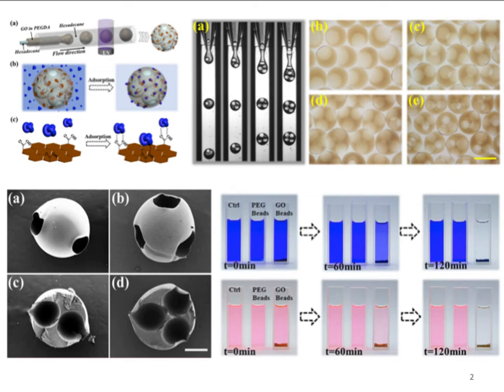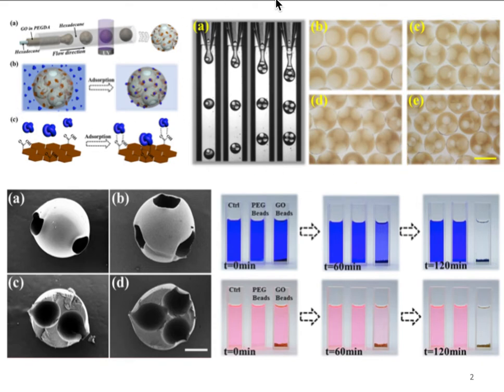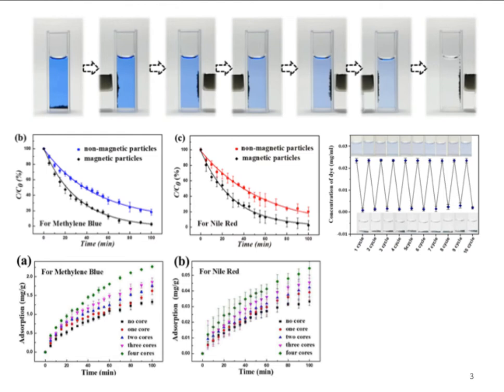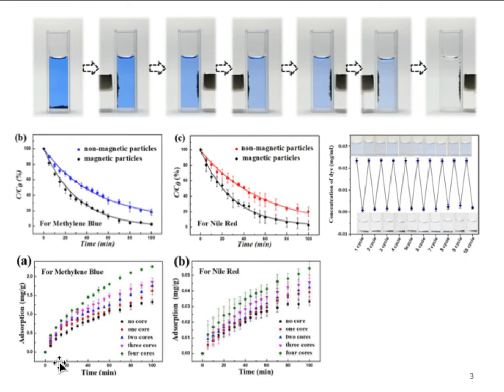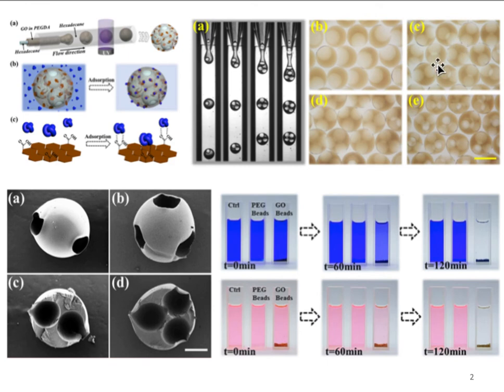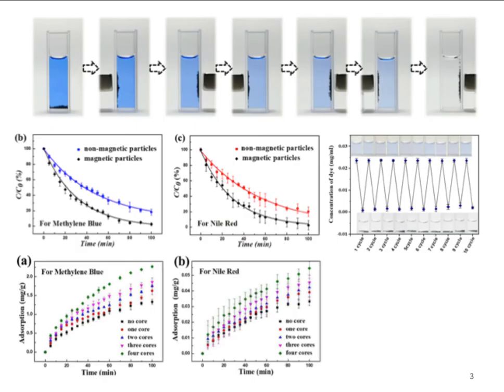2022-1 화학공학산학연구1 Ho Hoang Gia Vinh